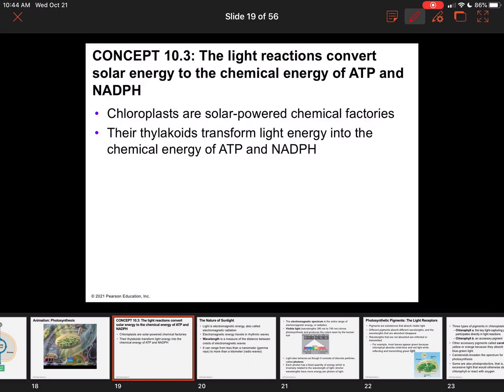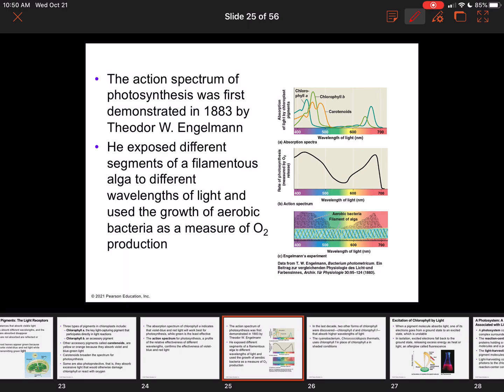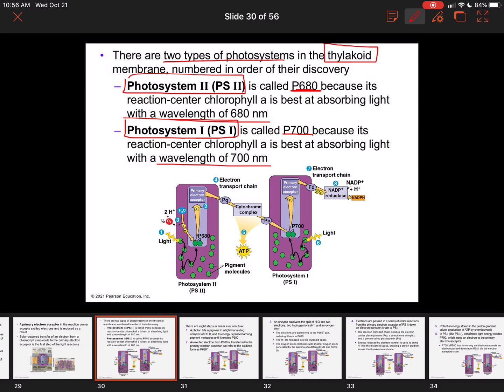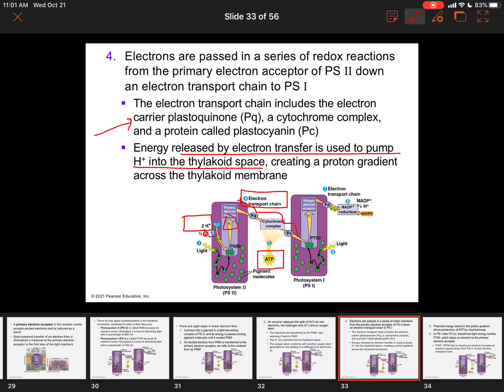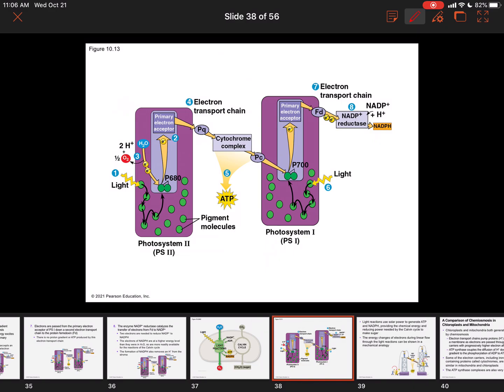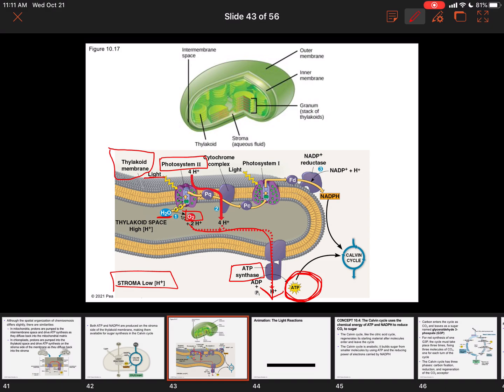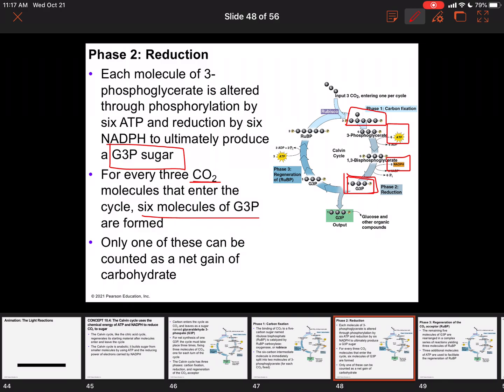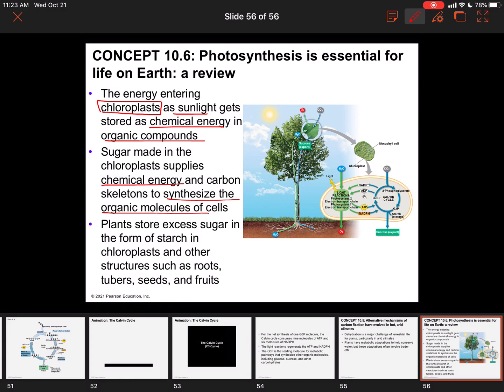Ch. 10.3-10.6 Video Lesson General Biology I